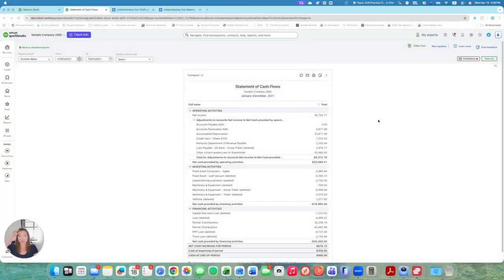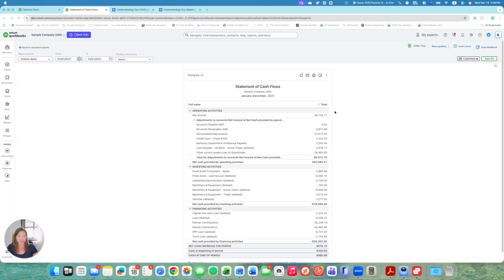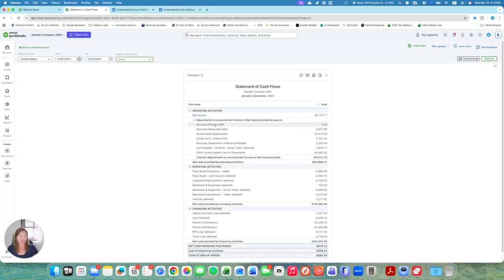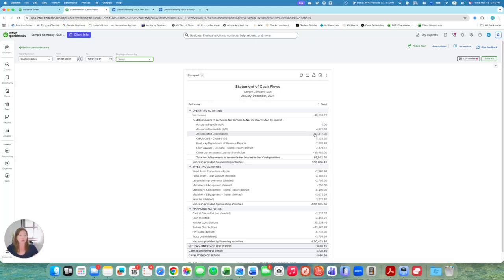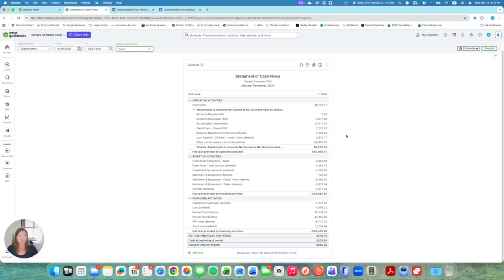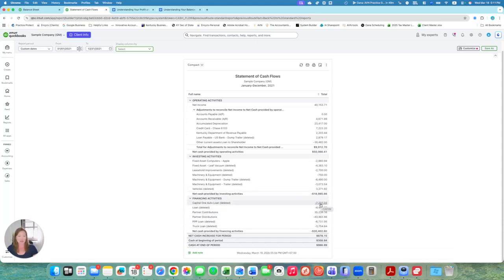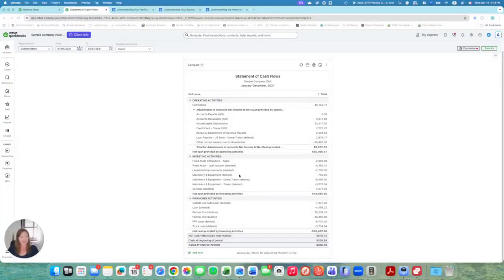Understanding the Importance of the Statement of Cash Flows for Business Owners | Innovative Acct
In this video, I discuss the importance of the Statement of Cash Flows, which many business owners overlook. It helps answer common questions like why cash feels tight despite being profitable or where the money has gone if the profit and loss shows a positive figure. Your Statement of Cash Flows shows you where your money actually went, which is very important!

We Provide Full-Service CPA Managed Accounting:  This is an all-inclusive accounting solution where one of our Certified Public Accountants  (CPA) and our team handle your entire financial back office for you, on an ongoing basis—not just at tax time.